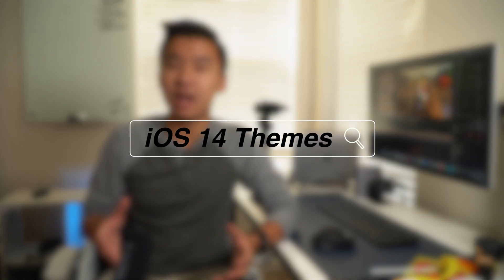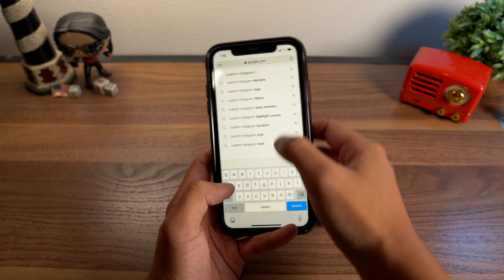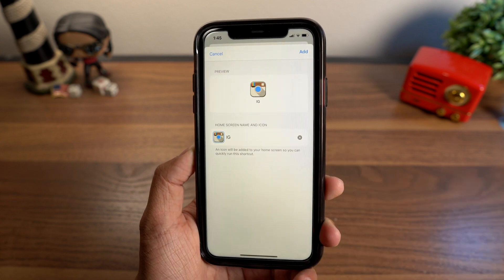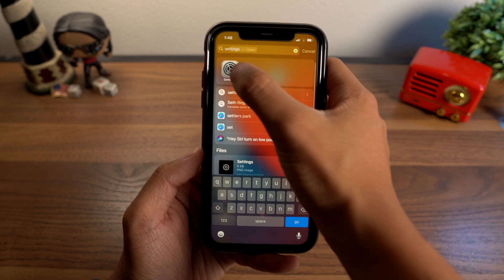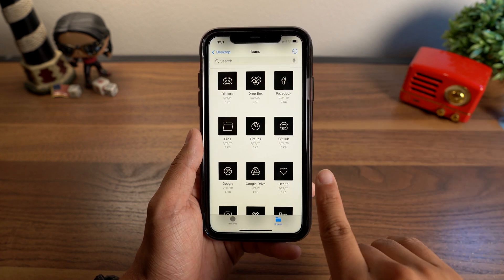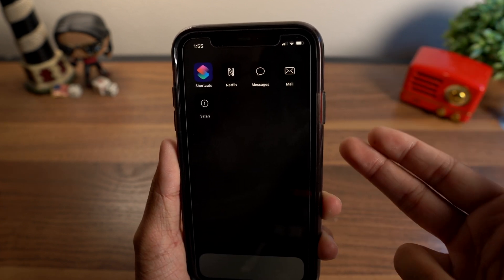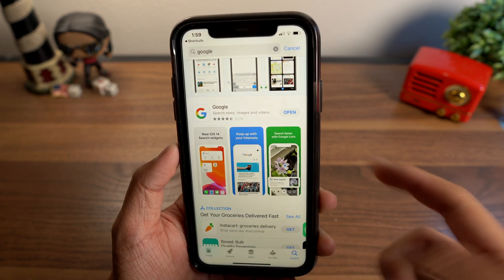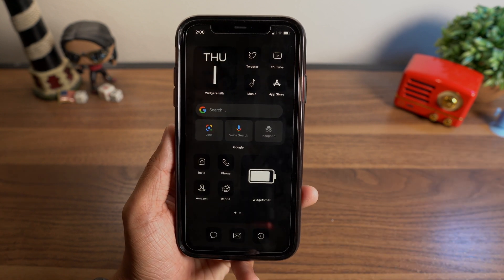iOS 14 Custom Home Screen Icons - FULL GUIDE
How to create a personalized homescreen with custom icons & widgets! A step by step guide, with some tips & tricks along the way!

Bored of your homescreen? Watch this video to see how to change default iOS into something that fits your tastes and style.

Custom DARK Icon pack!

Destroy that sub button for more awesomeness!

BEST CABLES I'VE USED
Lightning 6ft
Lightning to USB-C
POCKET POWER